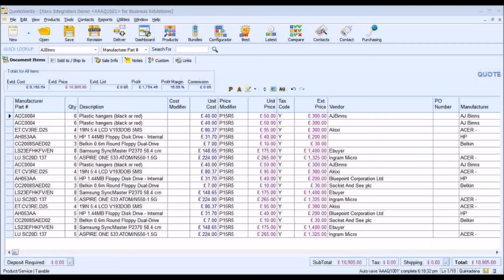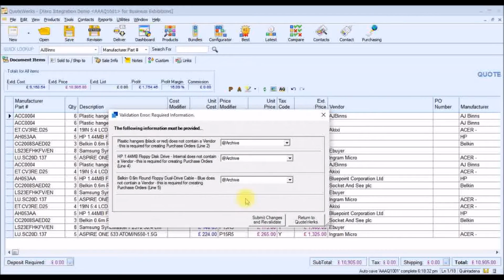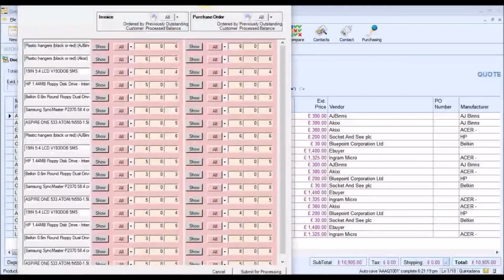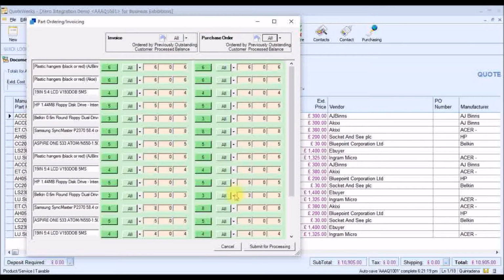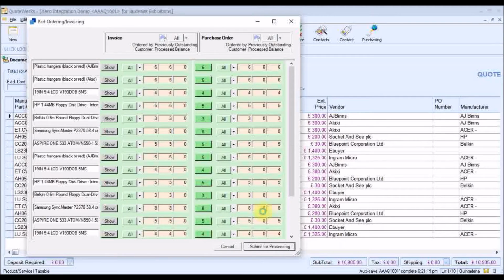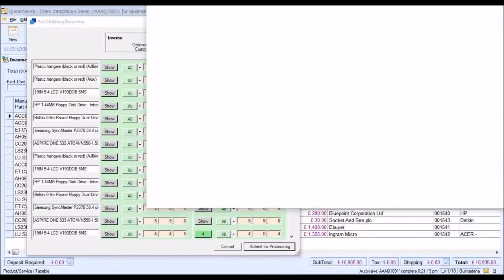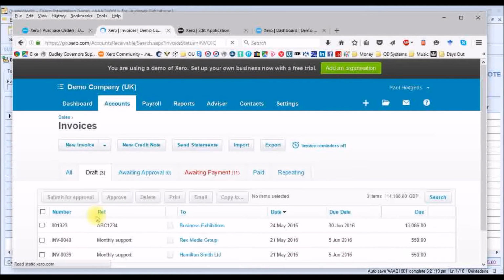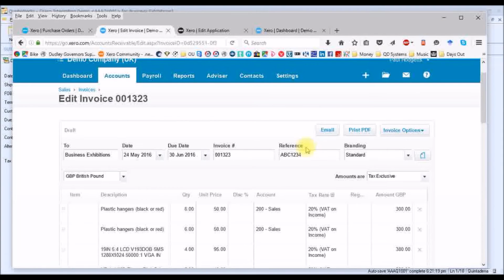QuoteWerks to Xero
4 minutes showing automatic transfer of quote information from quotewerks to xero accounts.